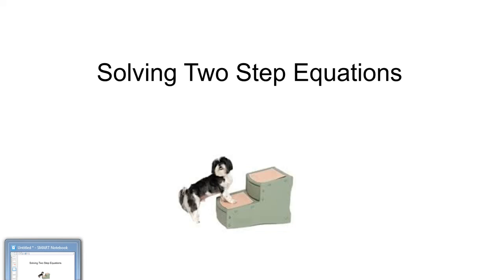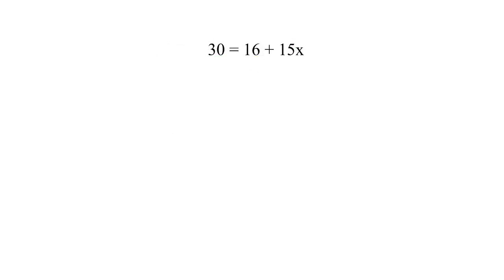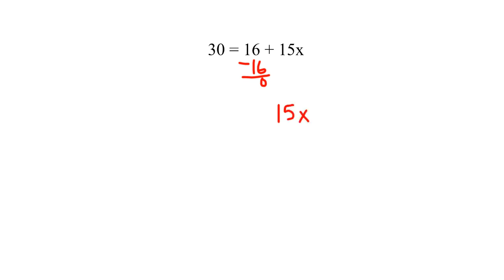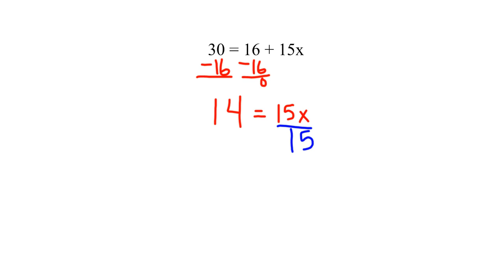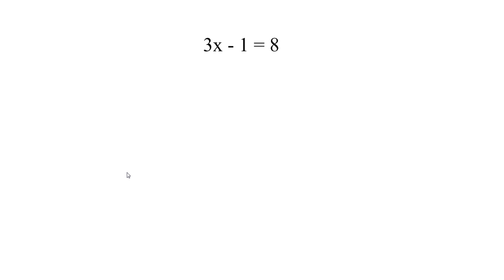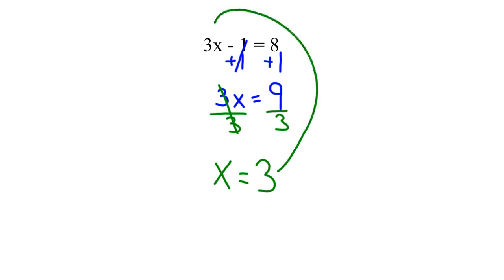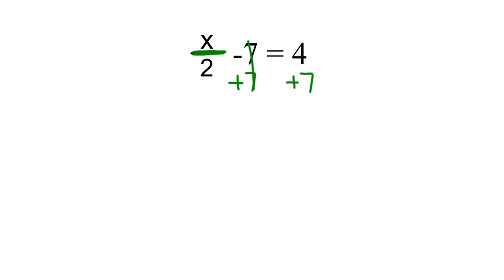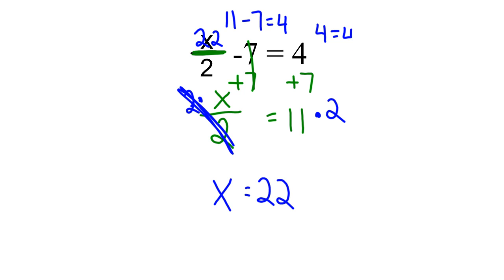2 Step Equations